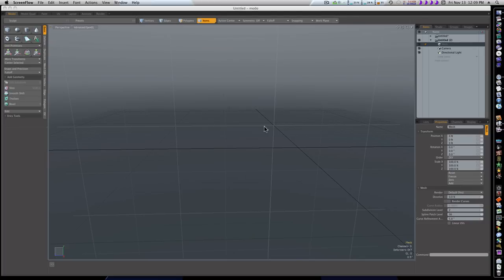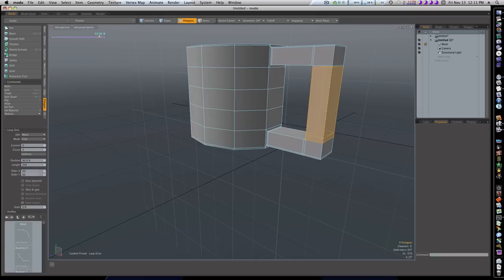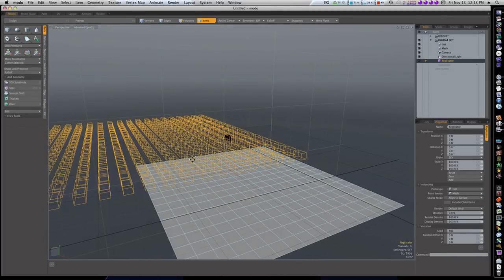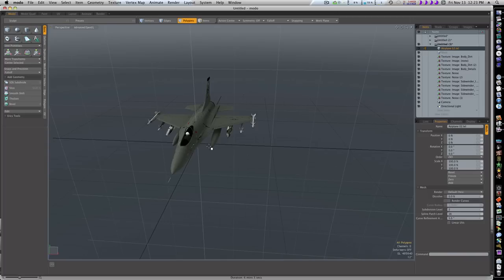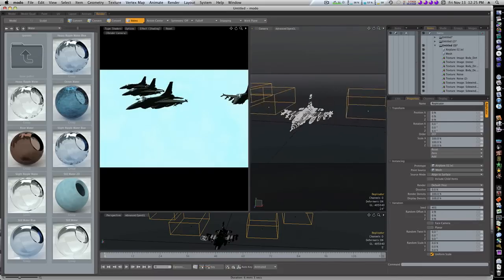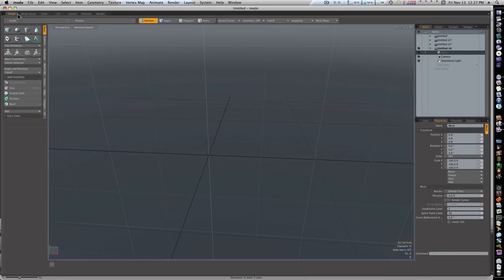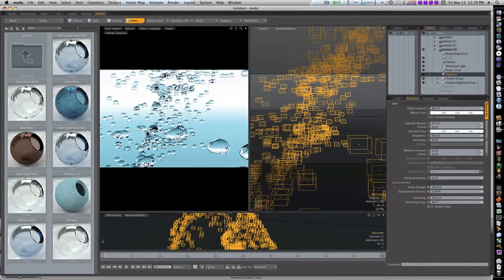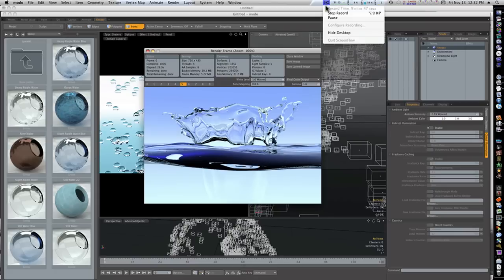Modo 401 Tutorial - From Start to Finish - Project Five - Replicators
In this 401 unscripted tutorial I will show you the low down on replicators and a few examples of how they can be used. This is not a real in depth tutorial on replicators and doesn't explain the inner workings and all the in's and out's of the replicator, what it does do is introduce you to the world of replicators by showing you how the basics work and how you go about using them in general. Individual settings can be discussed in later replicator videos. Stay tuned for more unscripted modo 401 tutorials in the future as well as Motion 4, Final Cut Pro, Soundtrack etc. I may also repost some Modo tutorials from other channelsI I have on youtube.